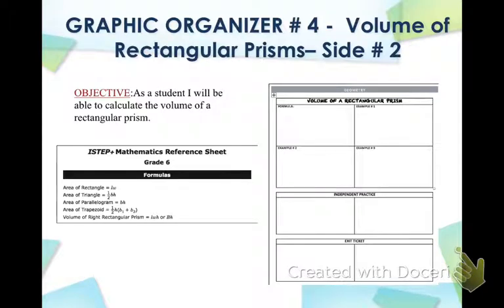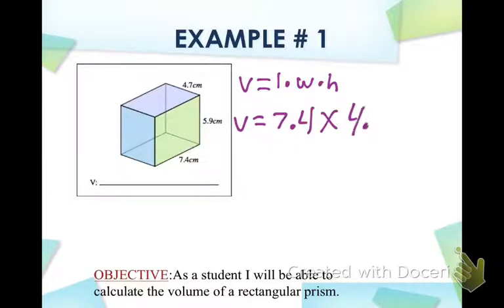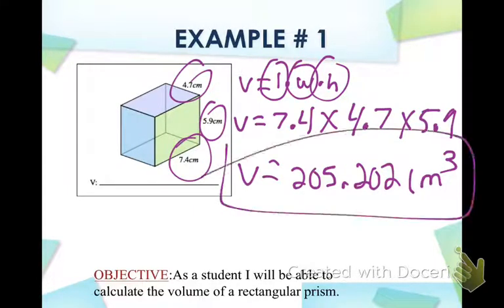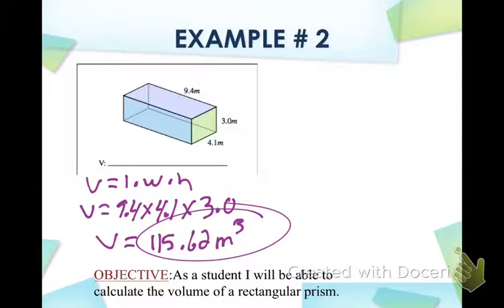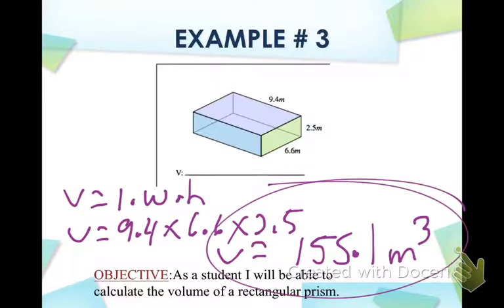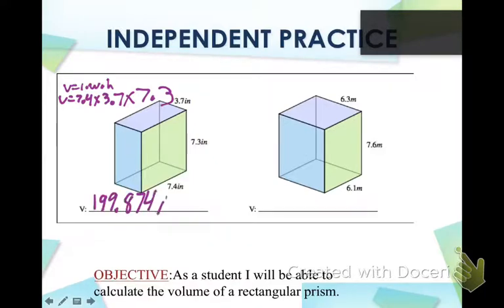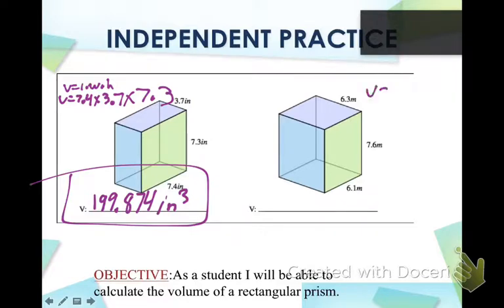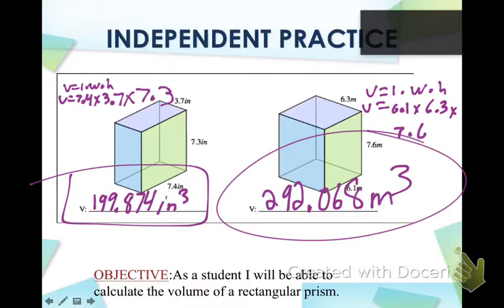Volume of Rectangular Prism